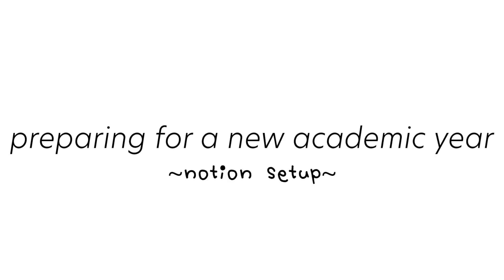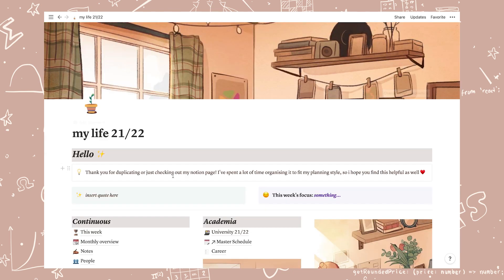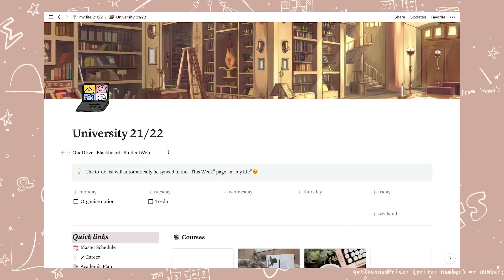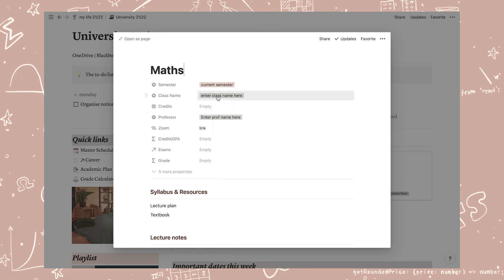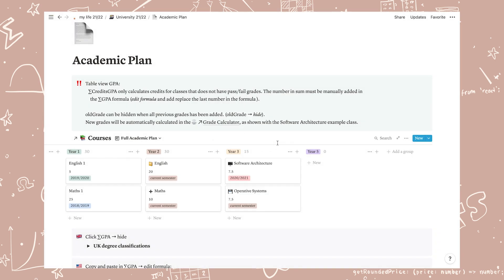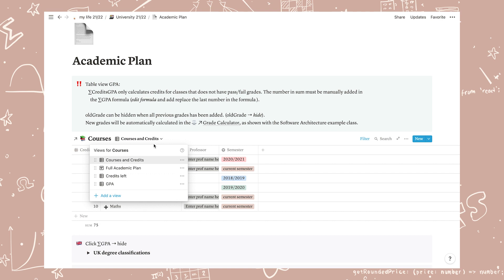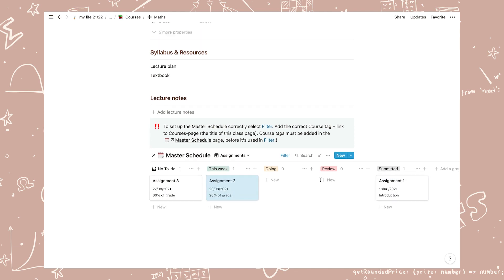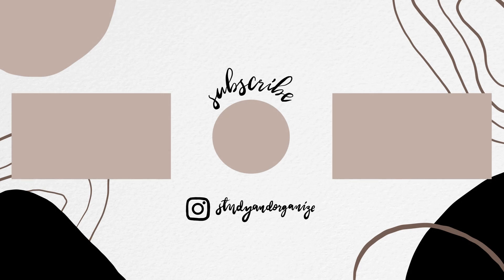how i organise my life with notion [not sponsored] | updated tour + templates | studyandorganize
the long-awaited updated notion tour is finally up!🌿

I love re-organising my computer and digital spaces for the new academic year. Today I'm showing you how I setup my notion as a student in university and how I plan for the new school year.

Hopefully this will get you ready for going back to uni and be motivated to study again! ☺️

—ABOUT ME—
Hi! I'm Study & Organize, and I'm a university student in fourth year of my MSc in Computer Science and Engineering. I make videos about studying, organisation and productivity, and university in general!

—TIMESTAMPS—
0:00 Intro
1:12 minor updates (home)
2:07 big update (university)
3:19 master schedule + courses
4:15 grade calculator (new)
4:57 academic plan
5:36 career resources
6:07 uni setup guide
16:10 outro

—CAMERA, EDITING SOFTWARE, AND MUSIC—

Camera: Canon EOS 750d
Lens: EF-S 35mm/EF-S 18-55mm
Editing: Premiere Pro
Thumbnail: Photoshop

frumhere - i brought her flowers.